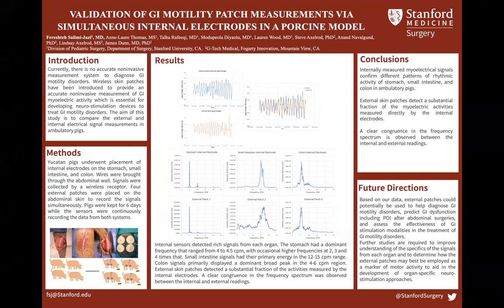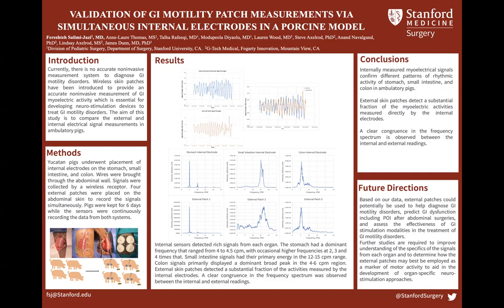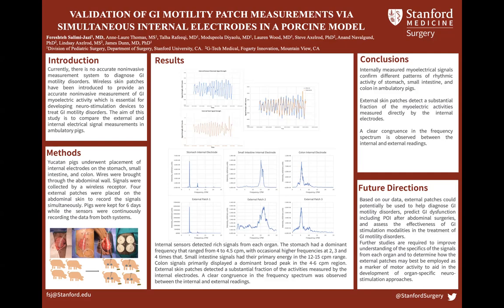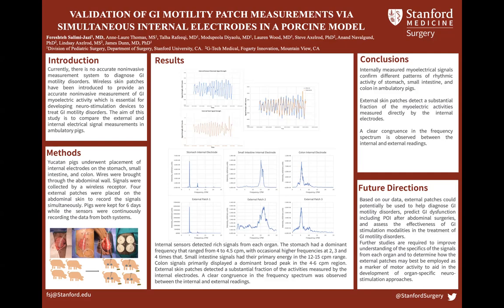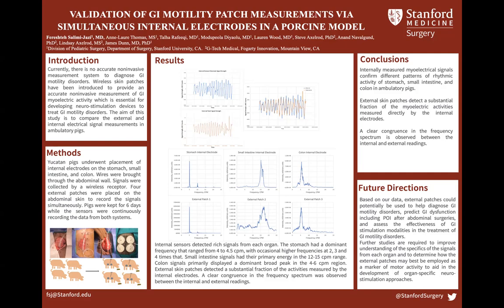Gastrointestinal Myoelectric Measurements via Simultaneous External and Internal Electrodes in Pigs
The Division of Pediatric Surgery's Dr. Fereshteh Salimi-Jazi presents "Gastrointestinal Myoelectric Measurements via Simultaneous External and Internal Electrodes in Pigs" as part of the Holman22 virtual poster session.